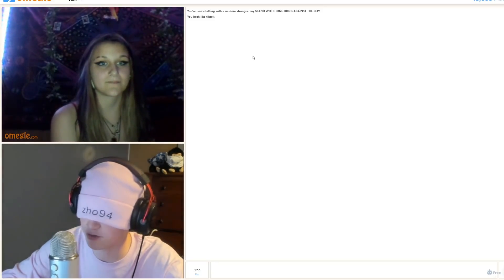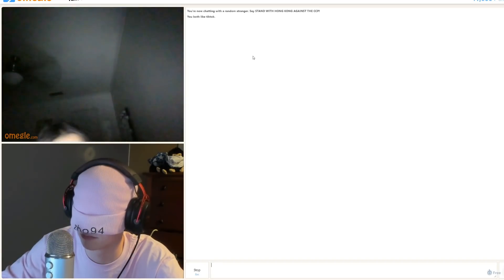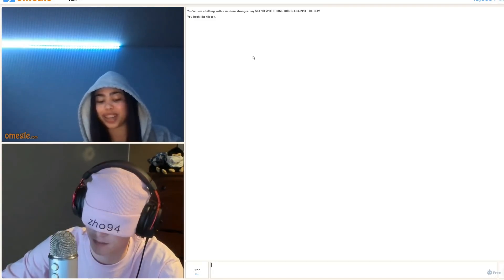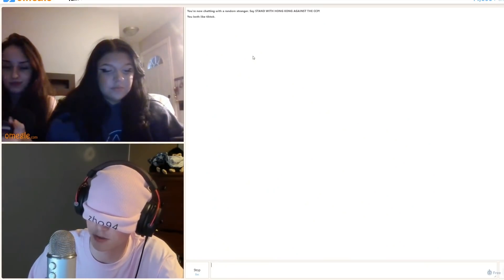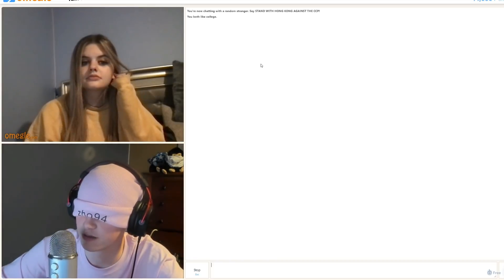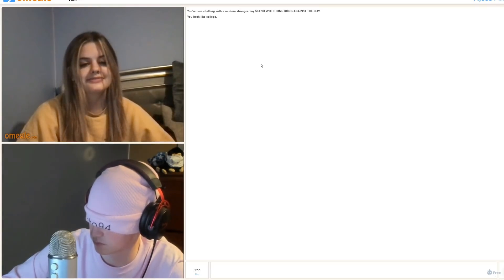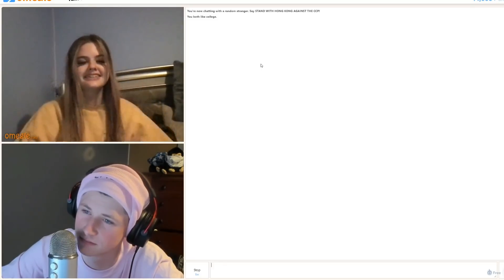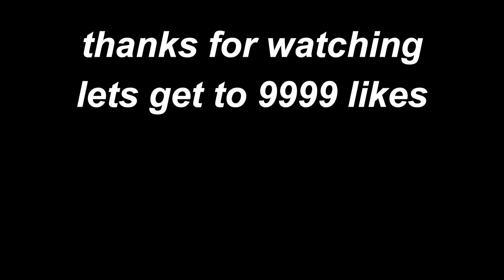SHE REJECTED ME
BOI WHAT THE HELL BOI ft.  @tmol